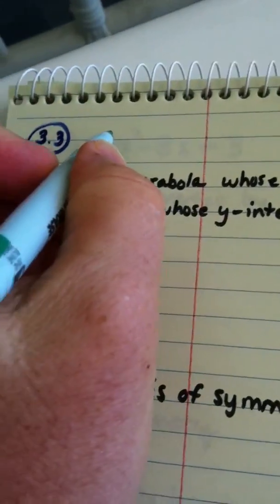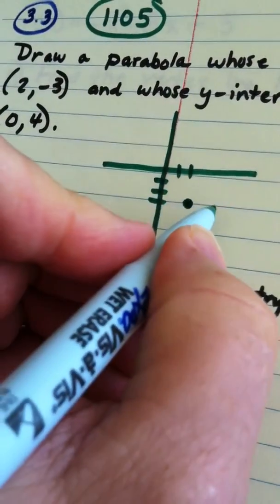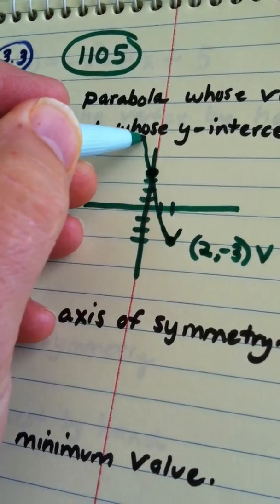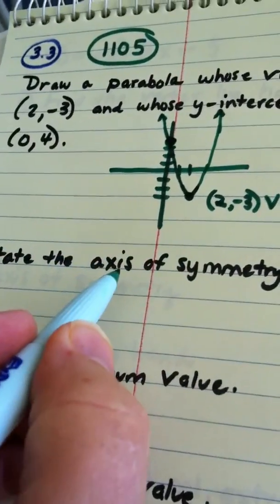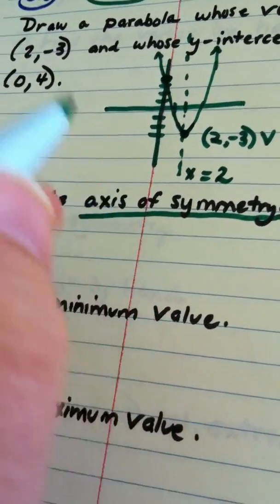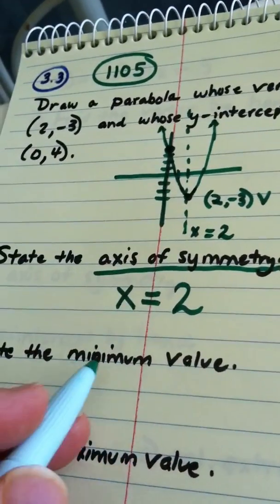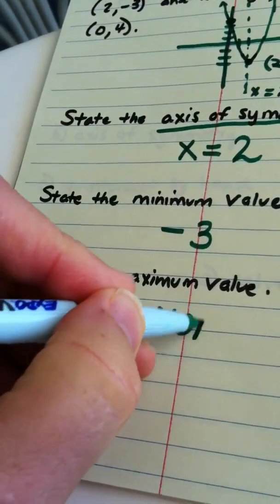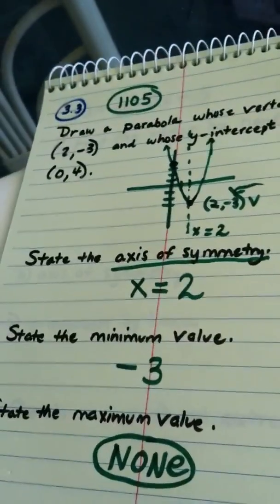3.3 Video One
Parabola